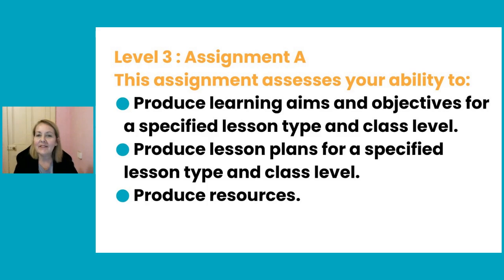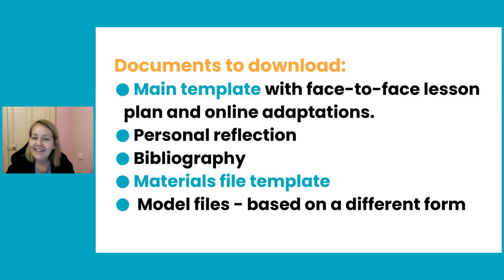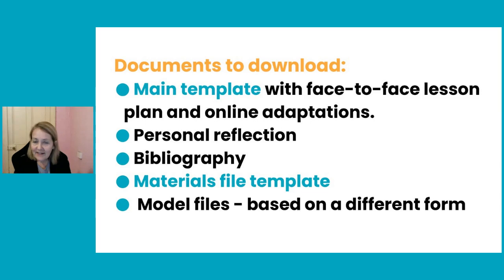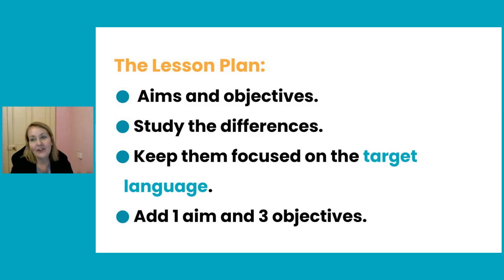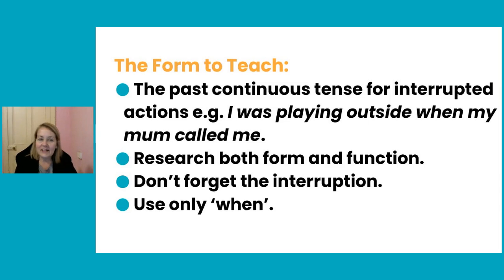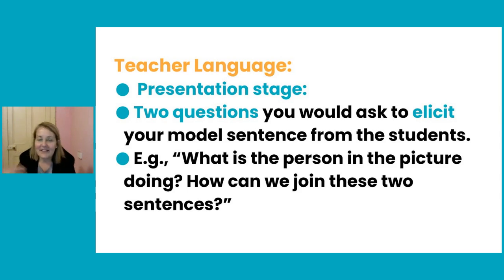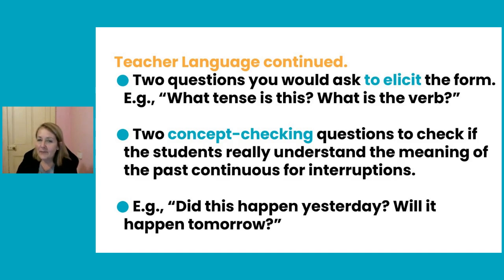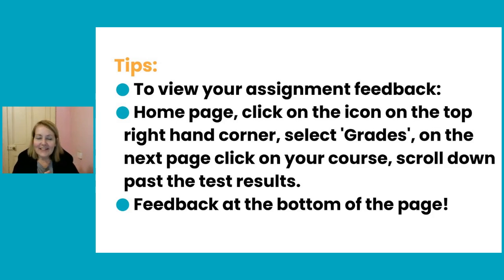Level 3 Assignment A | The TEFL Academy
In our latest webinar, we'll be taking you through everything you need to know about Assignment A in our accredited Level 3 TEFL course.